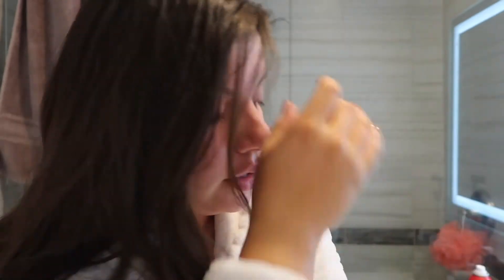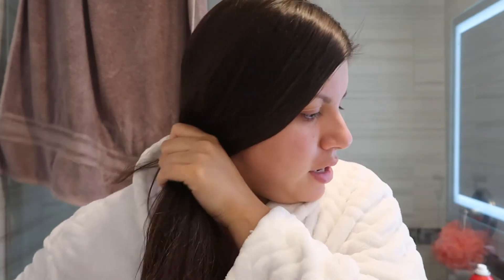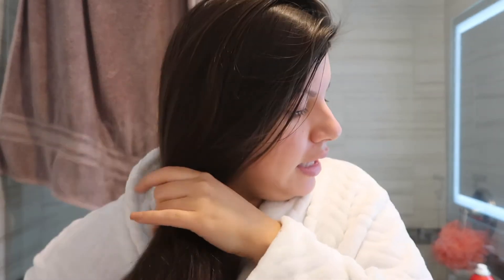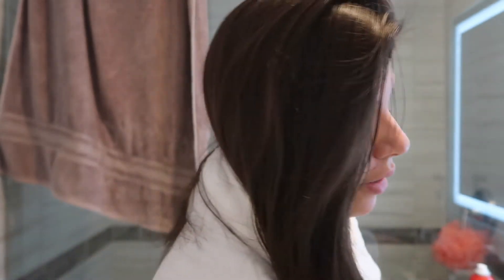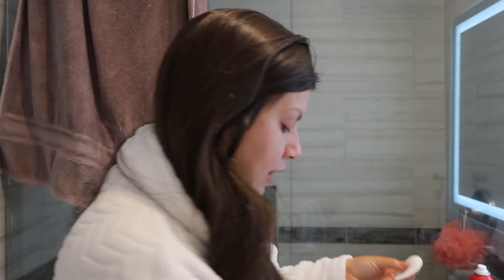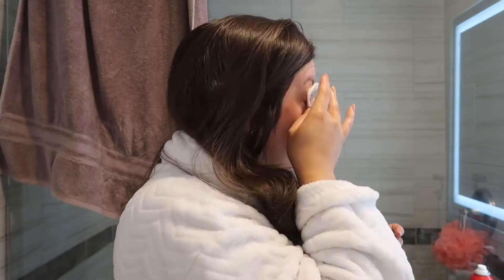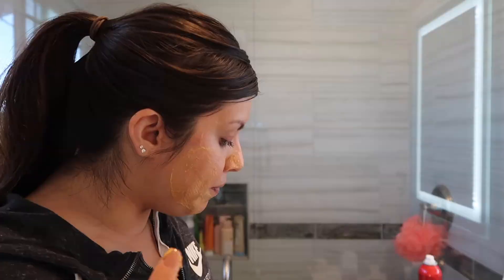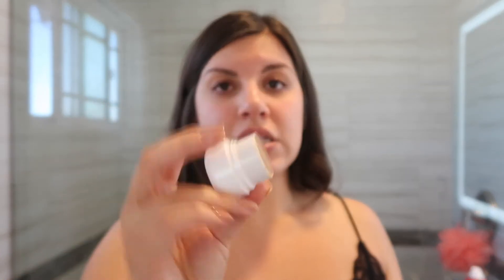My Spring Morning Skincare Routine 2021 | Bianca Janel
I'm thinking about filming my skincare routine every season. What skincare video would you like to see next? Are there any brands or products you would like to see me try?

Garnier SkinActive Micellar Cleansing Water

Truly CBD Jelly Anti-Blemish Facial Serum

Bliss Pumpkin Powerhouse

CLINIQUE Take The Day Off Cleansing Balm

OLEHENRIKSEN Truth Juice™ Daily Cleanser

MILK MAKEUP Vegan Milk Cleanser

LANEIGE Lip Sleeping Mask

Summer Fridays Lip Butter Balm Vanilla

Summer Fridays Cloud Dew Oil-Free Gel Cream Moisturizer

OLEHENRIKSEN Banana Bright Eye Crème

4 Pack Ice Ball Molds - Silicone Sphere Ice Molds

BIANCA JANEL
Facebook➼ @biancajpadilla